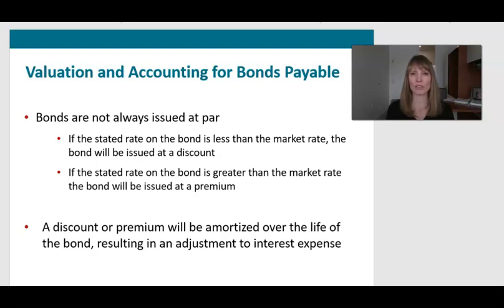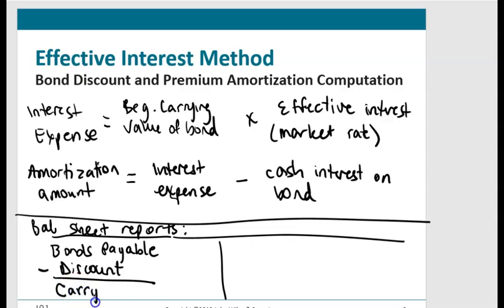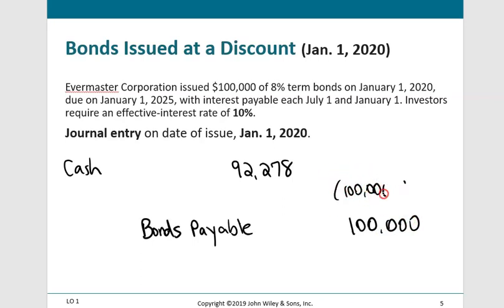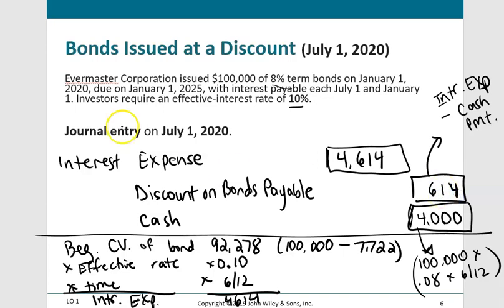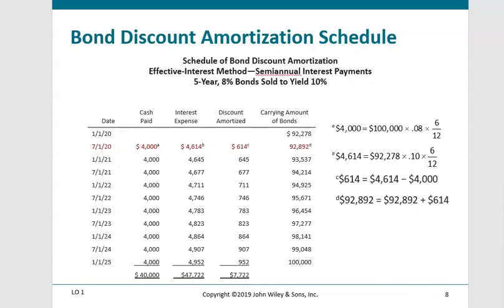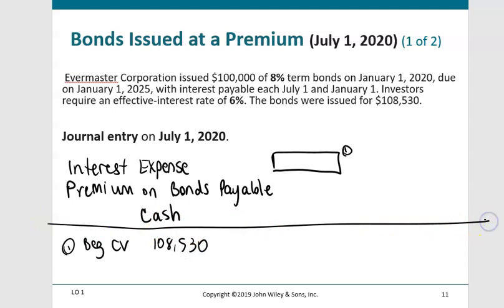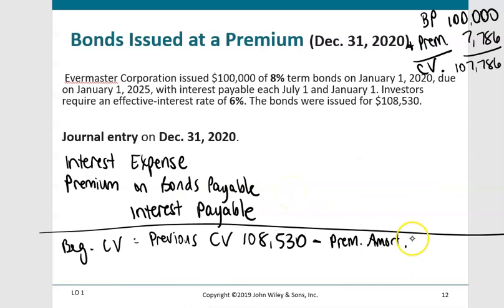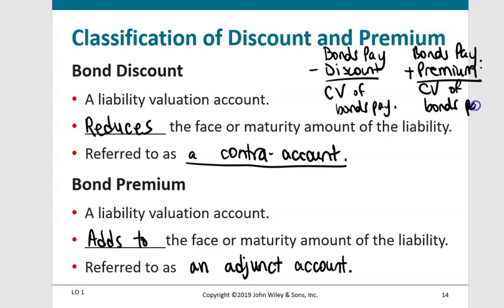The effective interest rate method of amortizing discounts and premiums of bonds payable